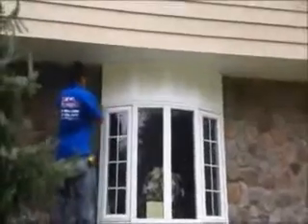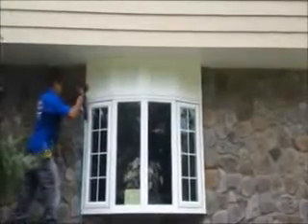Local Siding Dover, NJ - Aluminum Siding Contractors Dover, NJ